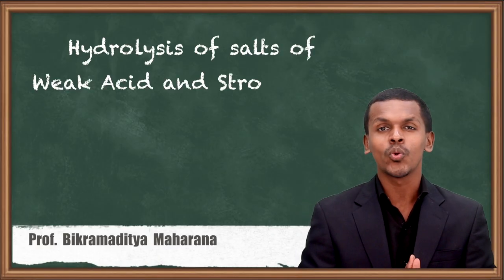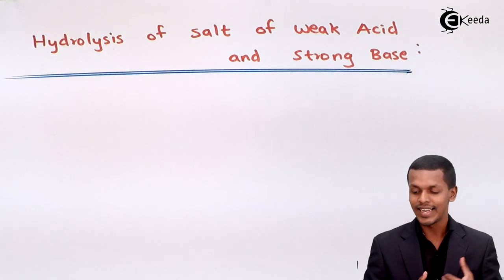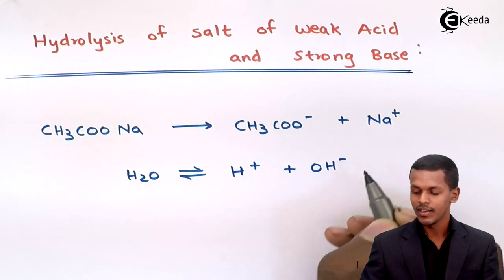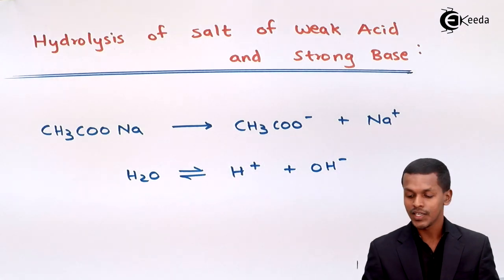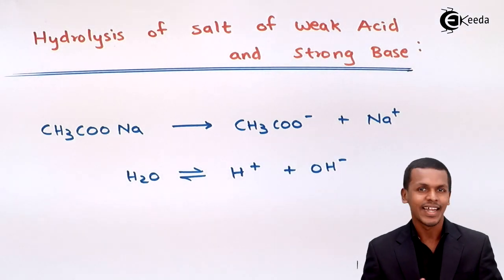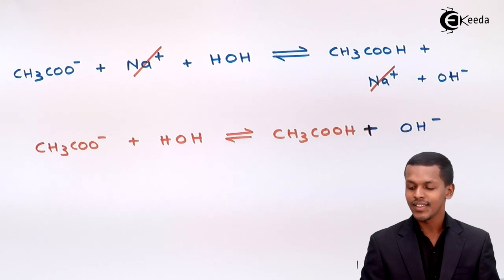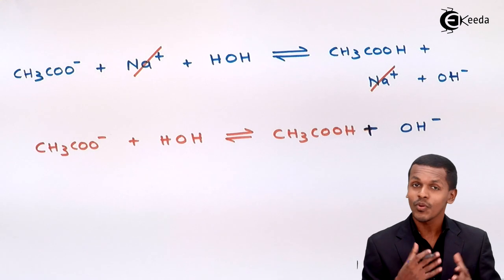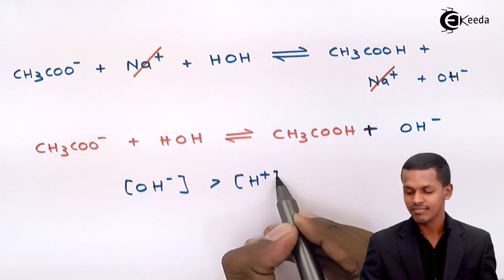Hydrolysis of Salts of Weak Acids and Strong Bases - Chemical Equilibrium - Chemistry Class 11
Hydrolysis of Salts of Weak Acids and Strong Bases Video Lecture from Chemical equilibrium Chapter of Chemistry Class 11 for HSC, IIT JEE, CBSE & NEET.

Happy Learning : )